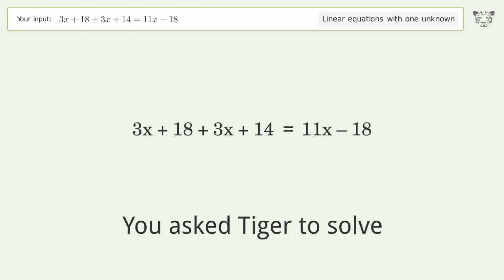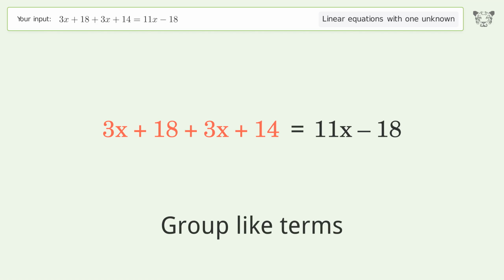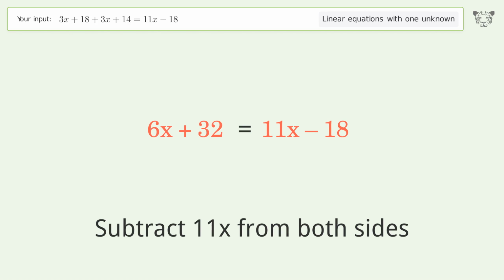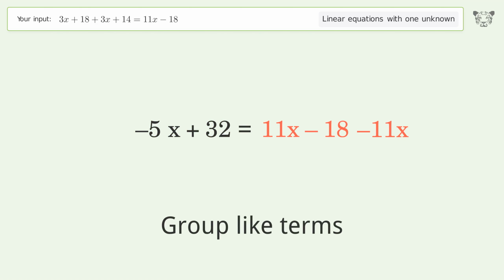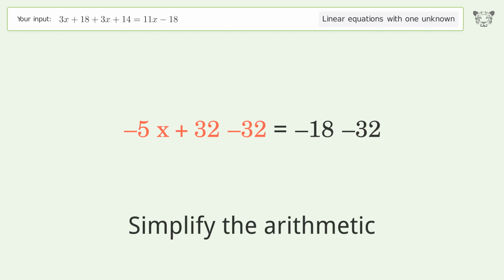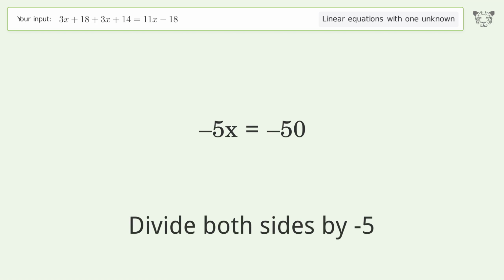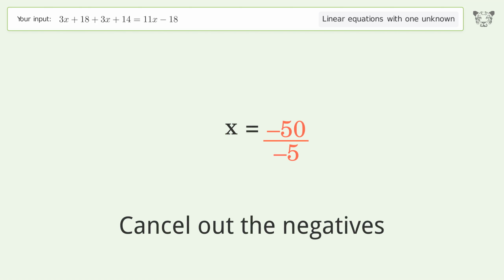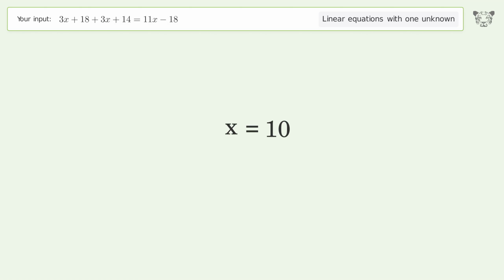Solve 3x+18+3x+14=11x-18: Linear Equation Video Solution | Tiger Algebra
Struggling with 3x+18+3x+14=11x-18? Watch our step-by-step video on Tiger Algebra to master this linear equation effortlessly. Also check out for more tips and tricks for dealing with linear equations with one unknown